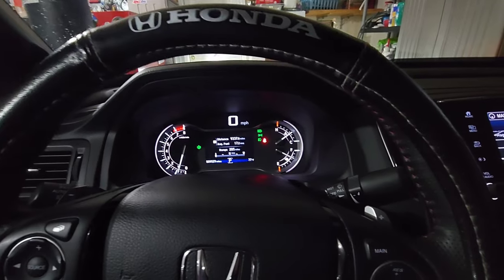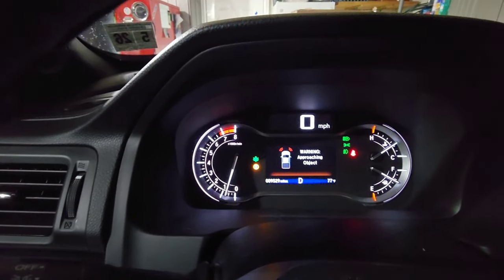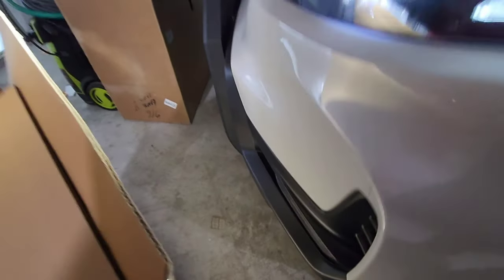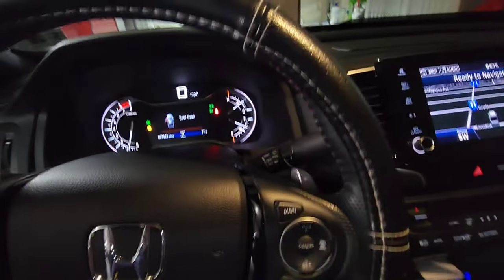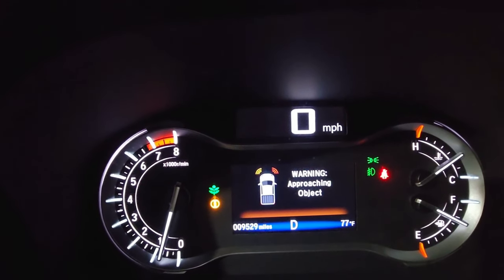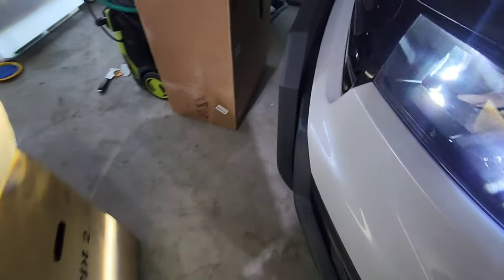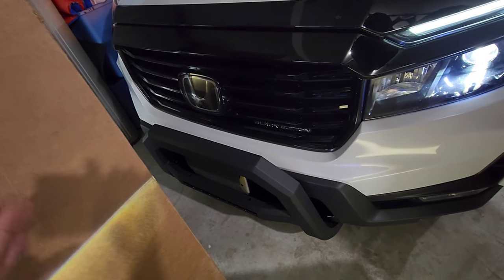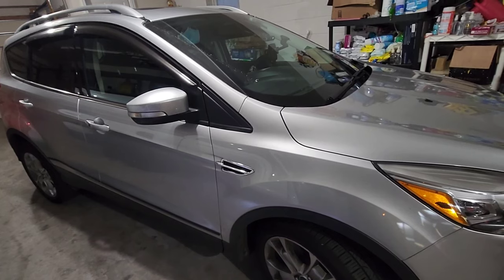Ridgeline 2021 front sensors block!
This Honda Ridgeline 2021 have 2 proximity sensors in the front, depending the bullbar you planning to use may or not interfere with the sensors in you vehicle, in my case I did not had any problems with my bullbar.

2021 Honda Ridgeline Black Edition transformation Process. let me know if you guys need any help or else.